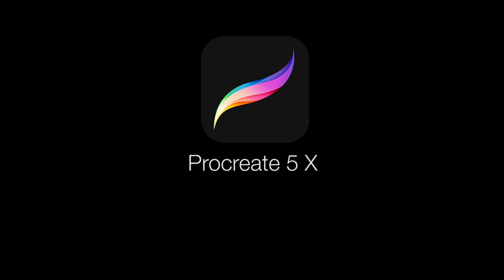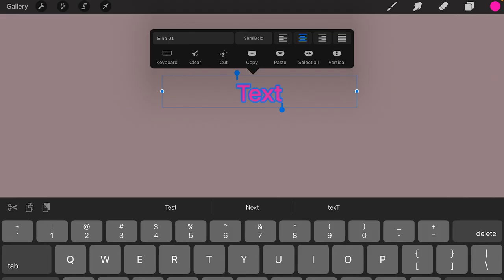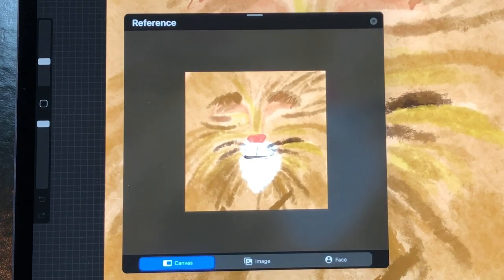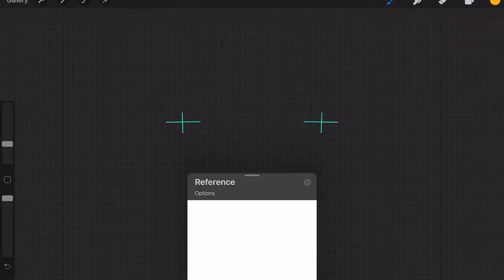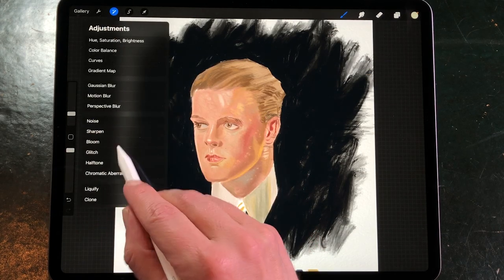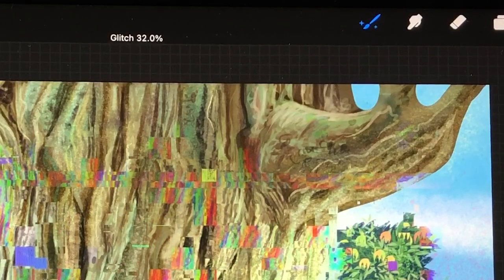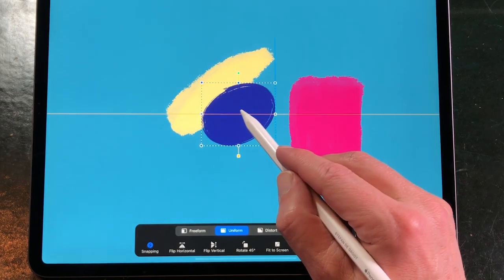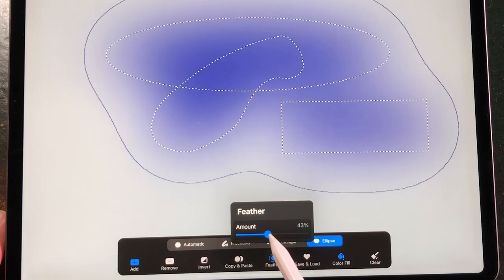Procreate 5X Update Tutorial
So What’s New in Procreate 5X?
00:00 Introduction
00:28 iPadOS 14
00:45 Back-Up
01:18 Private Layers
02:55 Text Scribble
04:51Reference
06:24 Face Paint
08:08 Adjustments Filters
09:30 Gradient Map
10:34 Bloom
11:05 Glitch
12:53 Halftone
14:50 Chromatic Aberration
15:31 Transform Snapping
15:53 Transform Bounding Box
16:20 Colour Palettes
17:16 QuickMenus
17:52 Color Fill

Great news, there is a new update for Procreate, Procreate 5 X, or Procreate 5.1. In order to use all of the new features you first need to update your iPad to iPad OS 14. This update has the Scribble function where you can write text with your Apple Pencil and then the text will be converted to typed text.